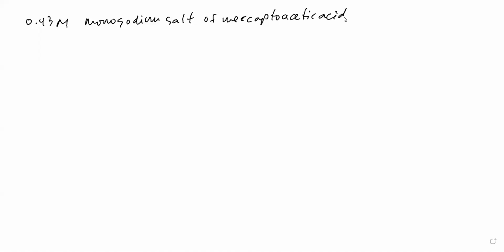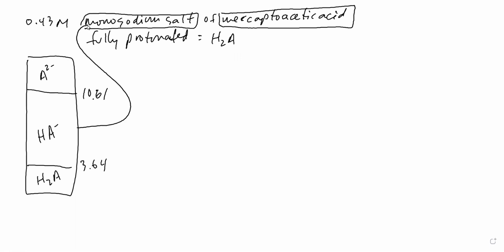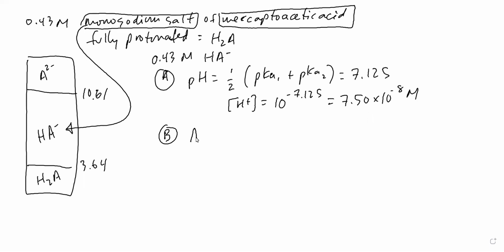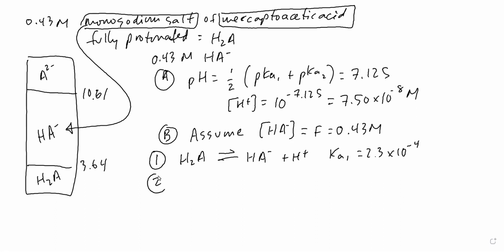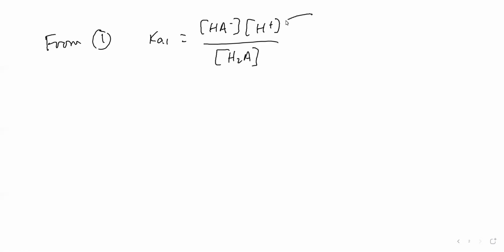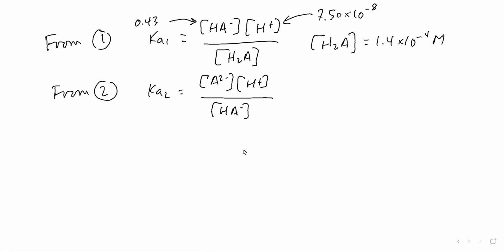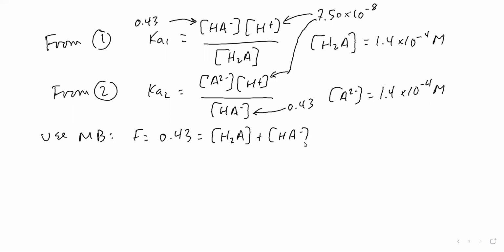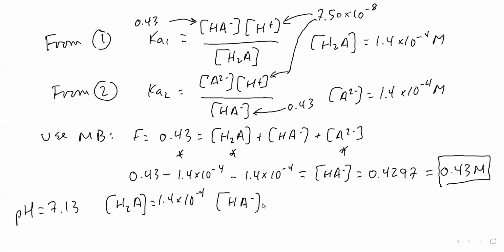CH 205 CH 10 Homework Problem 4